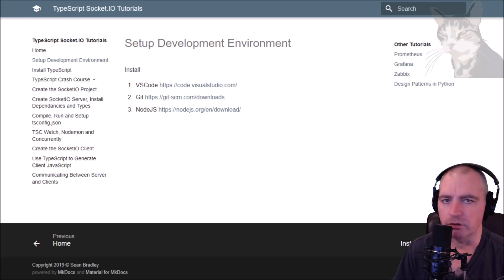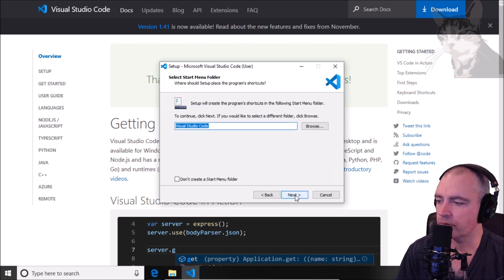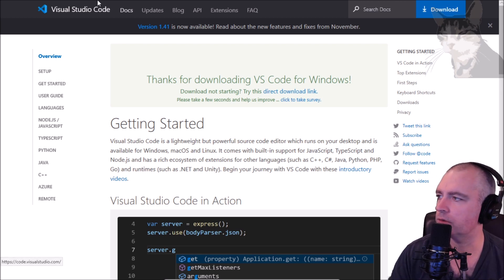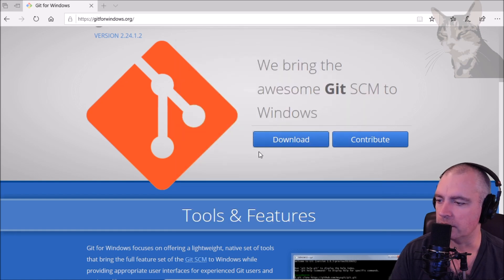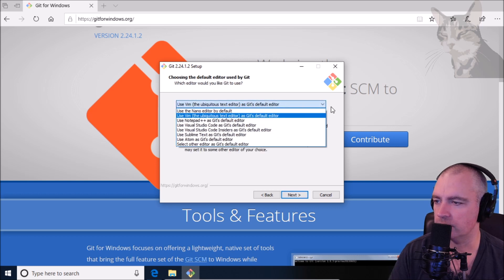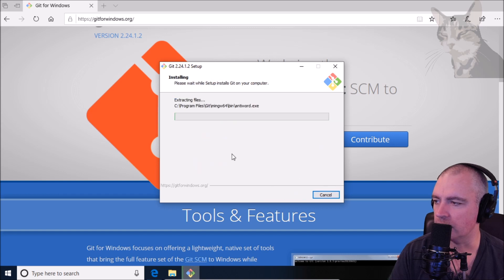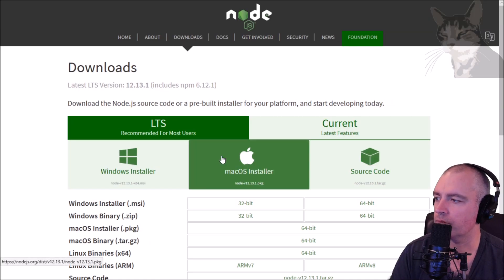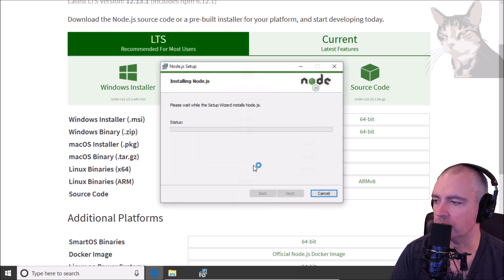SocketIO TypeScript : Setup Development Environment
Install